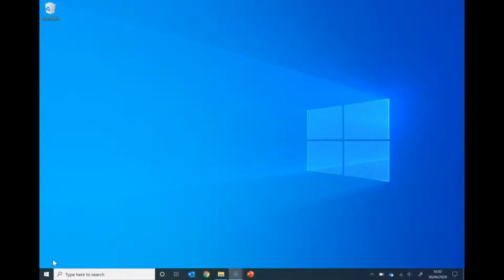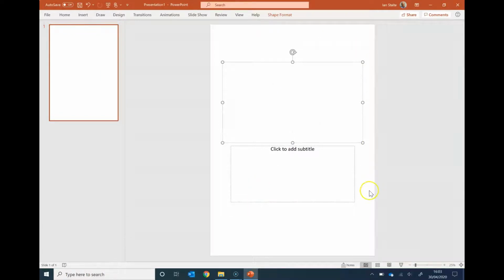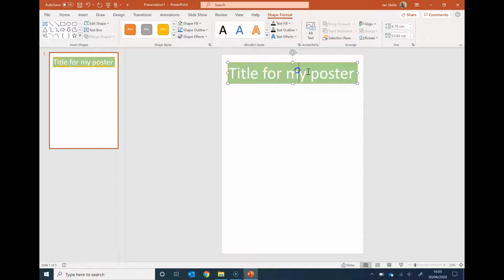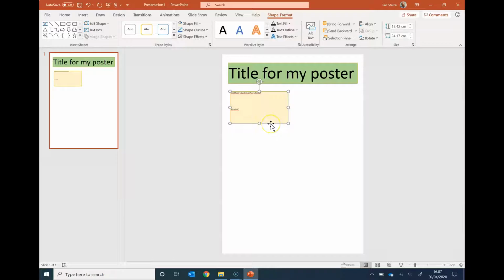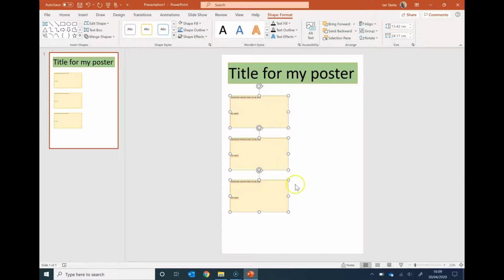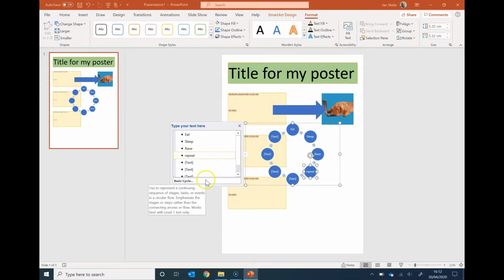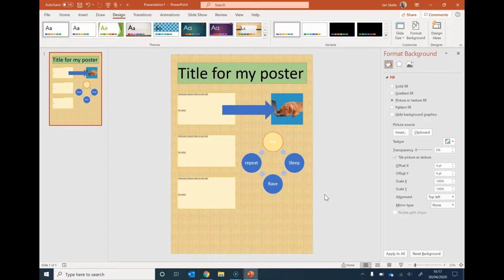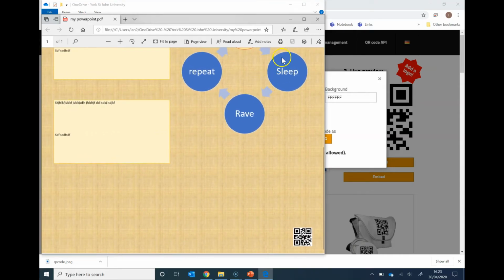Making an academic poster in Powerpoint